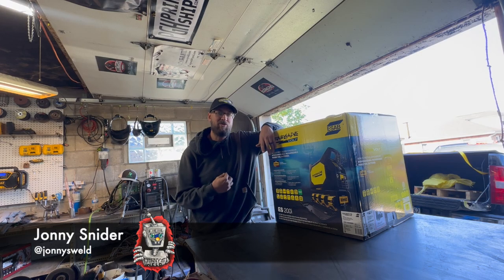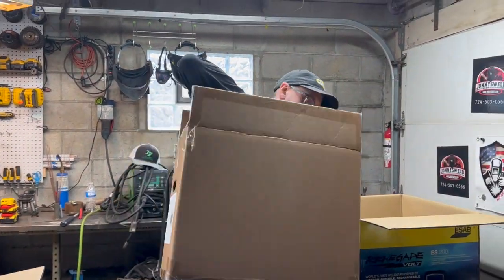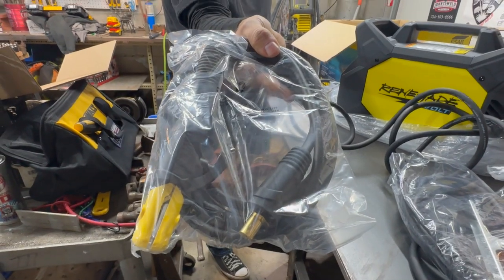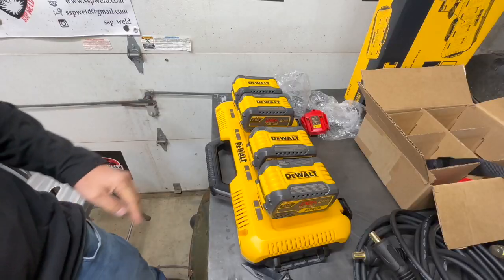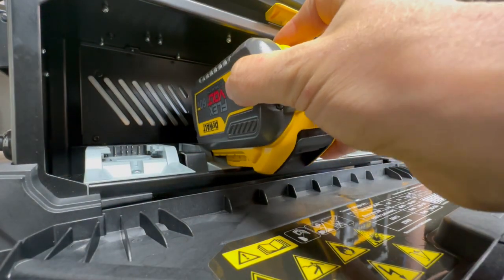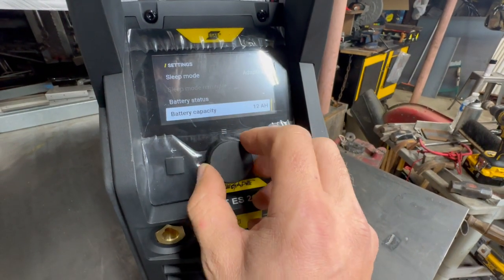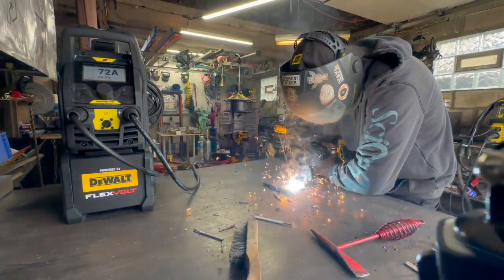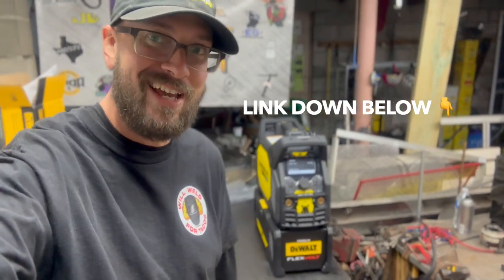Battery Powered Welder Unboxing!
In this video EDGE Army member Jonny Snider unboxes his ESAB Renegade VOLT ES 200i that he won at FABtech! Jonny has already been an ESAB fan as that is the brand he already uses in his home shop! If you have any questions regarding this machine hit him up in the comments below or on Instagram @jonnysweld !

EDGE Welding Cups are the most premium line of scientifically engineered pyrex (borosilicate) and quartz glass welding cups on the market to date.  Each of our welding cups, diffusers, and attachments are expertly designed to provide exceptional performance and offer superior visibility for GTAW/TIG Welding projects.  EDGE Welding Cups are extremely durable, high-quality and high-temperature cups and offer incredible potential for the welder.  EDGE Welding Supply offers a wide range of sizes and shapes and has recently introduced the EDGE Shorty Series as well as the EDGE Q Series.  If you are not finding a specific cup size we do offer to create a custom cup to fit your necessary specifications.

We are extremely dedicated to providing exceptional support and knowledge of the pyrex and quartz welding cups.  Each and every customer is treated as a highly valued patron of EDGE Welding Supply.  We diligently strive to develop trust and loyalty from each transaction to earn your business and guaranteed satisfaction. If you are uncertain about whether EDGE Pyrex and Quartz cups are the right fit for your welding need, our excellent support team is available to discuss any information you may have before you purchase and can make expert recommendations based on your projects needs.  EDGE Welding Supply is constantly envisioning and introducing new and innovative concepts within the welding products industry so that our customers are constantly kept informed and knowledgeable of all new technologies dedicated to GTAW/TIG Welding.   Our products are currently used in the following areas” TIG Welding, Welding Fabrication, Rig Welding, Automated Welding, Orbital Welding, Aviation, and much more.

Always use caution when using any techniques, tools, equipment or processes shows in this video. If you ever have a question or are uncertain, please reach out to a licensed or certified professional.  Please make sure to view all warnings and instructions on your equipment and tools before using them. Use this information at your own risk. EDGE Welding Supply strongly recommends safe practices when replicating anything performed in this video like welding, working, grinding and/or cutting  or with tools seen in this video. EDGE Welding Supply assumes no liability or responsibility for property damages or injury incurred as a result of any information contained in this video. Any injury, damage, or loss that may result from improper use of these tools, equipment, or from the information contained in this video is the sole responsibility of the user and not EDGE Welding Supply. This video and description may contain affiliate links, which means that if you click on some of the product links or website links, someone may receive a small commission at no cost to you. Whenever working or welding we strongly recommend wearing the proper PPE (Personal Protective Equipment). Please be safe and have fun.